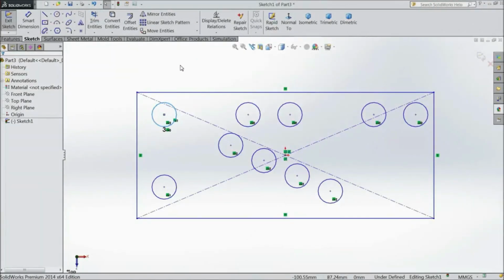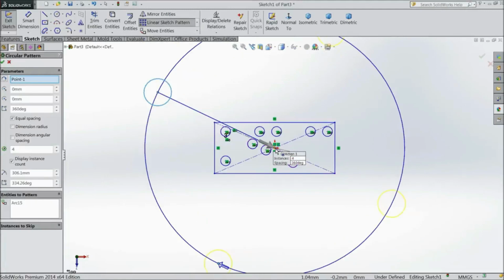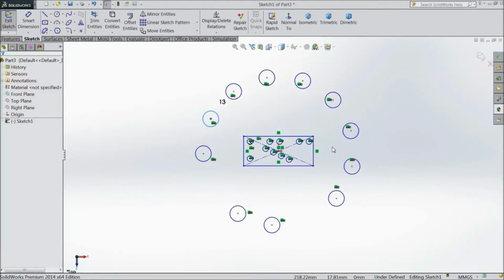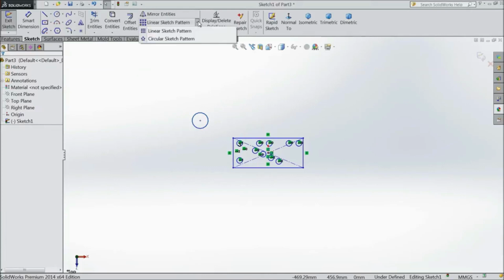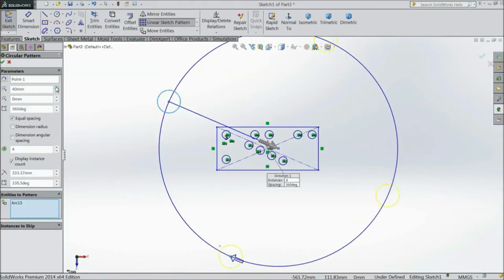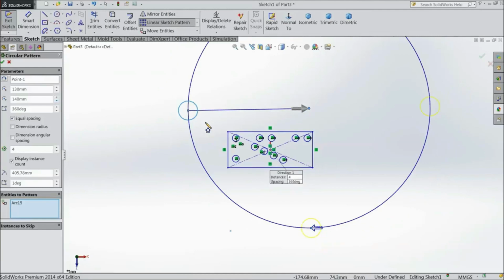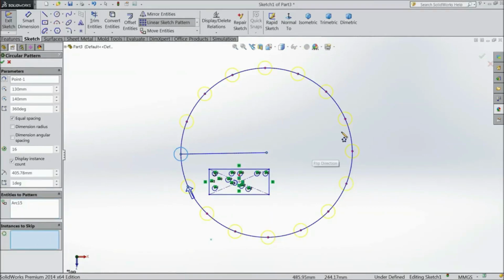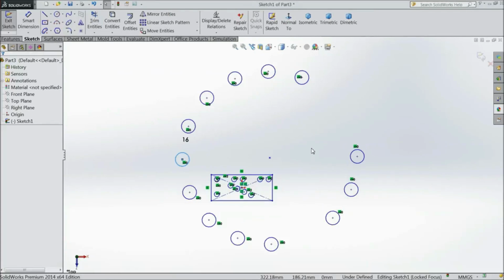SolidWorks Tutorial 2D Sketch Circular Sketch Pattern | SolidWorks Tips And Trick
SolidWorks Tutorial  2D Sketch Circular Sketch Pattern
SolidWorks Tips And Trick
solidworks linear motion animation
solidworks line command
solidworks line settings
solidworks linear coupler mate
solidworks line to arc
solidworks linear mate
solidworks linear motion study
tutorial
solidworks line color change
solidworks linear actuator
solidworks line properties